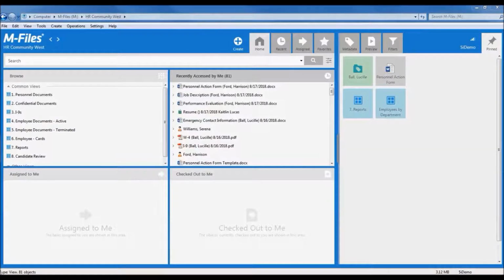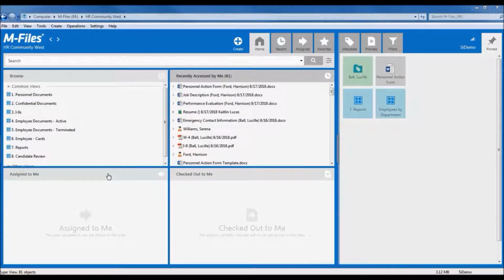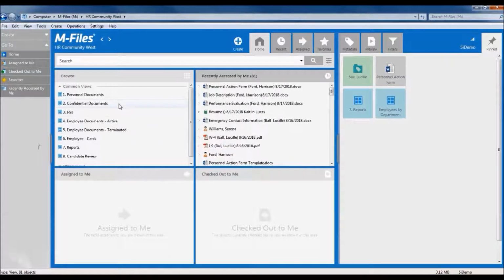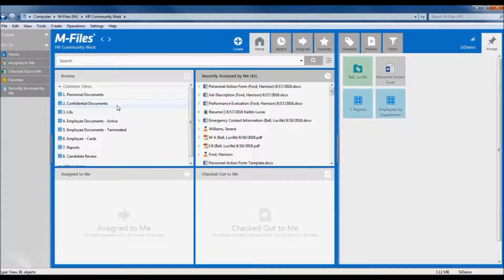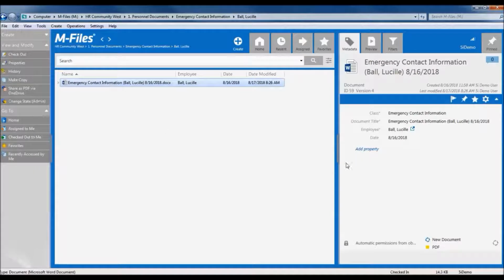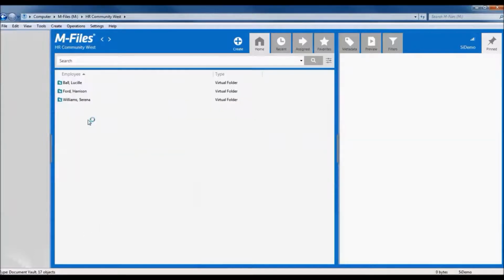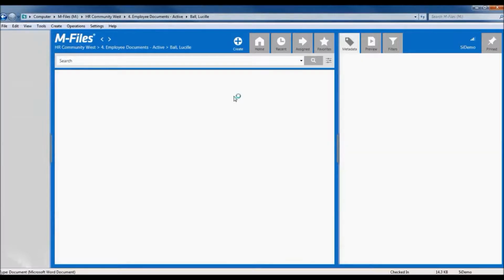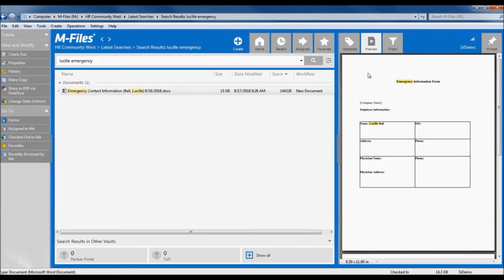M-Files HR Demo Part 1: Intro & Quick Navigation